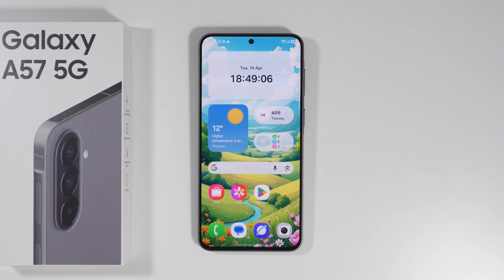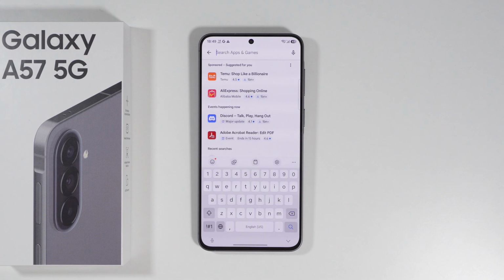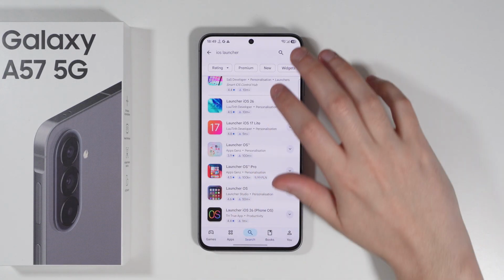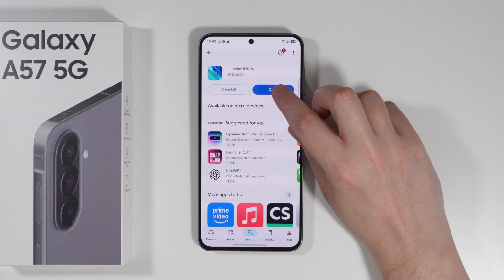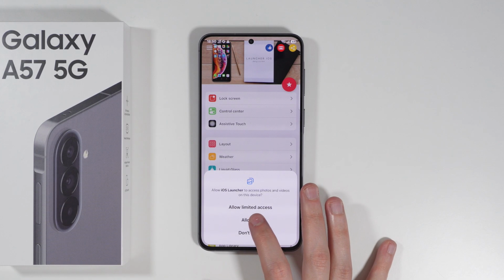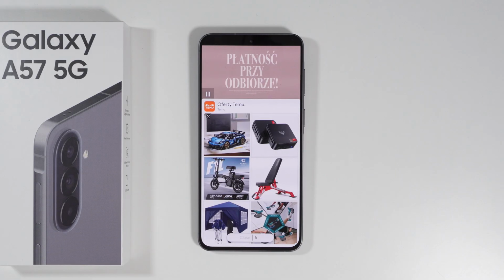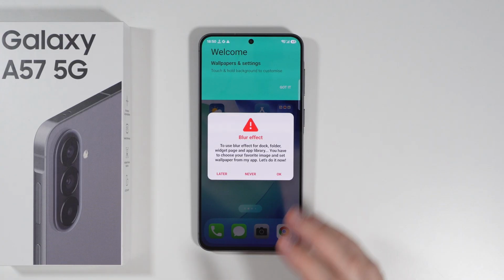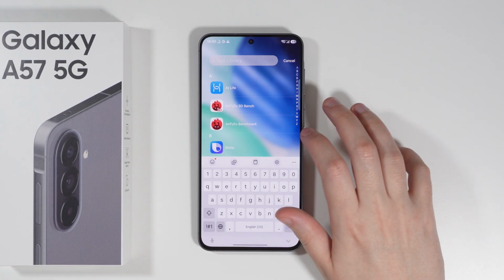Samsung Galaxy A57: How to Install iOS Launcher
In this video, I'll show you how to install an iOS launcher on your Samsung Galaxy A57 effortlessly. Transform your Android experience with the look and feel of iOS by following these simple steps to customize your home screen, app icons, and settings. Get ready to enjoy a fresh new interface on your Galaxy A57 with this quick tutorial!